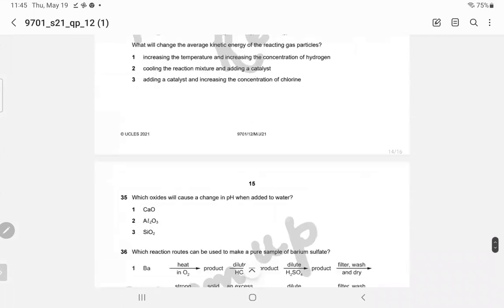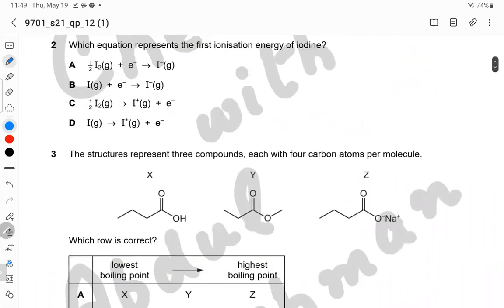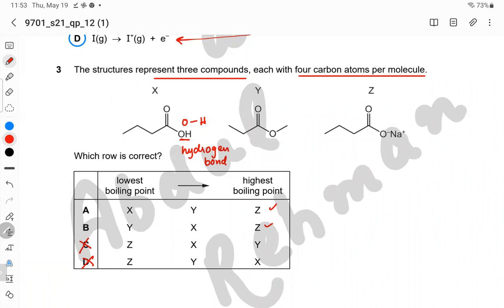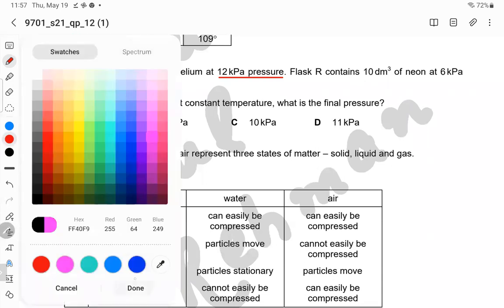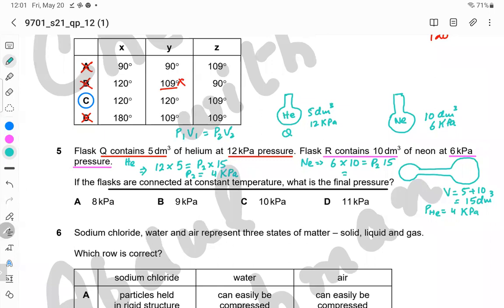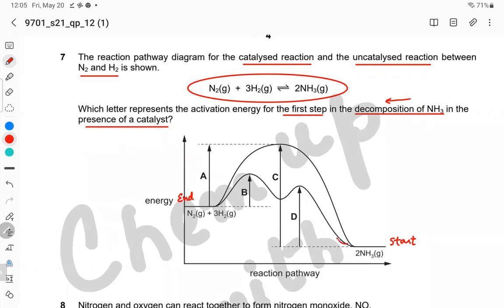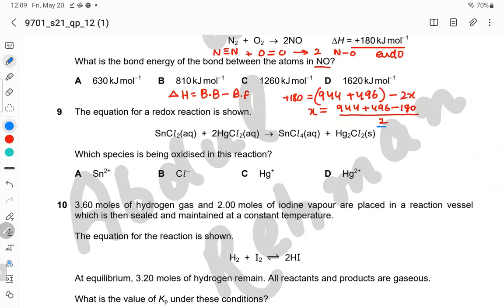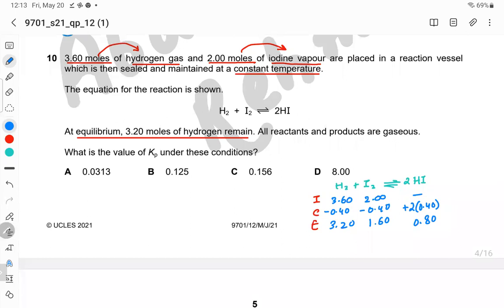9701 CHEMISTRY AS level P1 variant 2 may june 2021 part 1